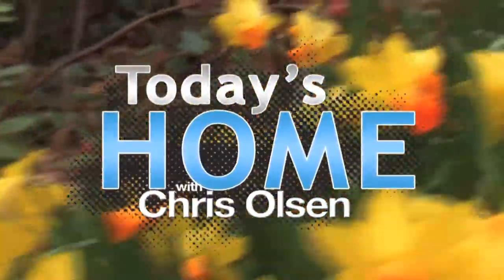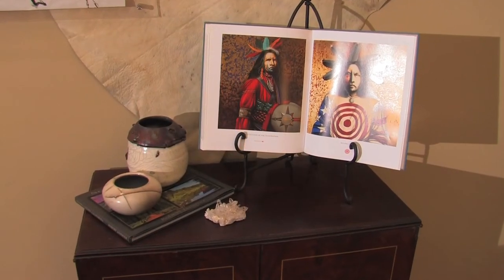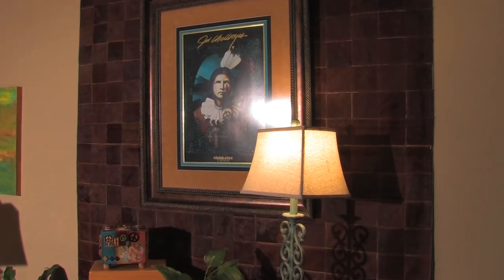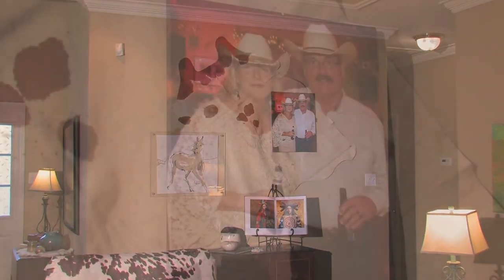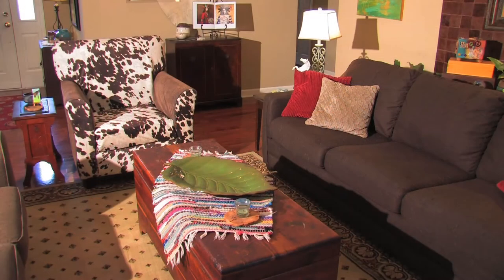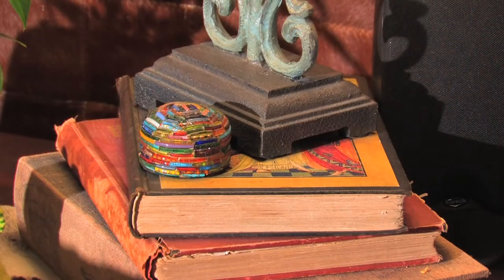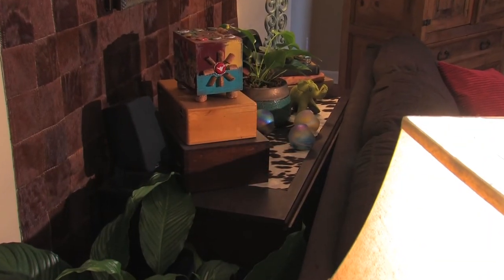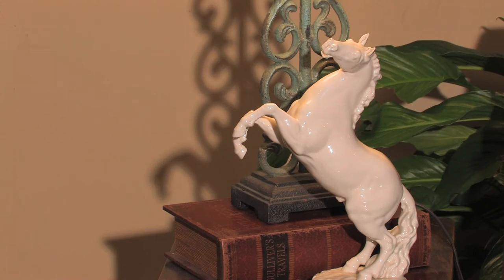Get the Cowboy Sheik Look!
You know one of the common questions for me is "Chris what are the current trends
when it comes to Home Decor - doing inside decorating?"  Well here is one for you -
Western Look!  I mean doing a kind of "Cowboy Sheik".  Now you donʼt want to "over-do
it" - here is a prime example.  Weʼre in this house and the room is awesome.  First of all
- letʼs look at the wall coverings.  Here we have a cowhide rug and whatʼs really cool
about it - itʼs kinda like patchwork - so it looks like Mosaic tiles.  It really becomes a focal
point - it draws your eye to the wall - and then with a piece of art in front of it - it looks
great.  On this other way we have another cowhide which is more look.  Then we have
the homeowners picture themselves on it and another picture of a horse - so its kinda a
collage of different pieces.  It really does work.  Donʼt forget about your furniture.  Here
we have an awesome club chair.  It also has cowhide and they recovered it themselves
so it is also really easy to do and inexpensive to do.  But they also have a brown leather
that they put on the arms of the chair - so it took away from being say "too western".
And donʼt forget other pieces of art - you can do contemporary pieces to take away from
being "too western".  I also love how they took the sofa - pulled it away from the wall,
and put a table between the wall and the sofa.  It has all different collectibles that
represents the home owners themselves.  We have this cool peace box that Cyndi the
homeowner made - and we also have elements of more cowhide and cowboy look
which is what his fortay is.  Add it all together and we have a great room that is trending
right now.  Iʼm Chris Olsen and youʼre watching Todayʼs Home.